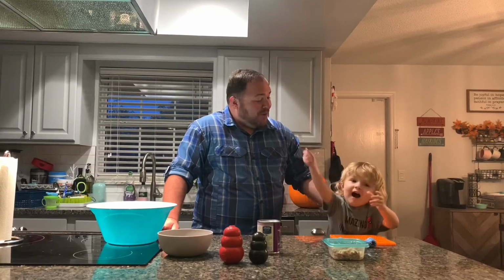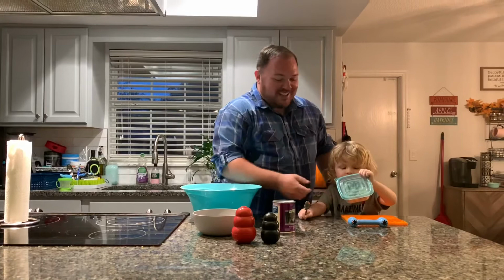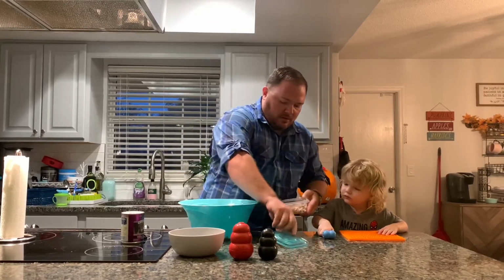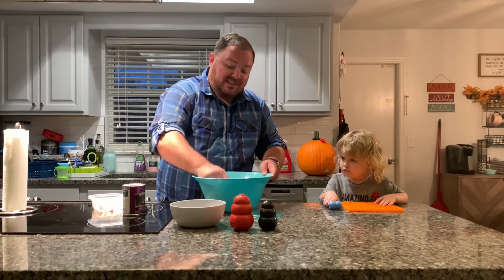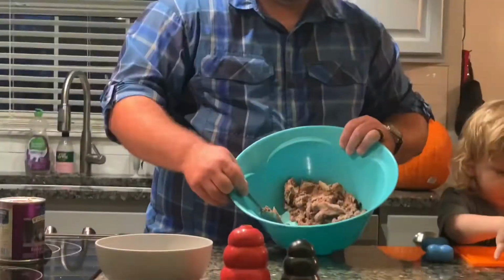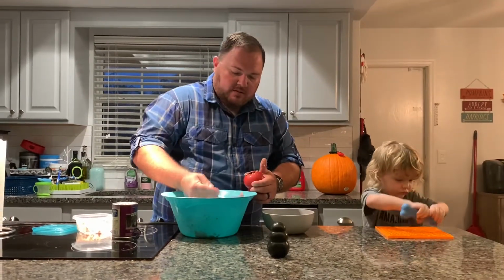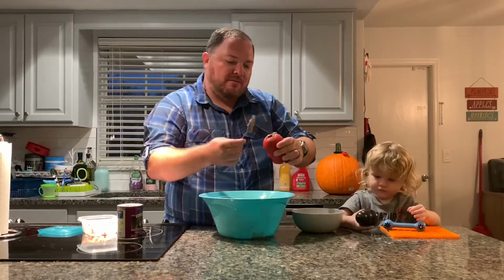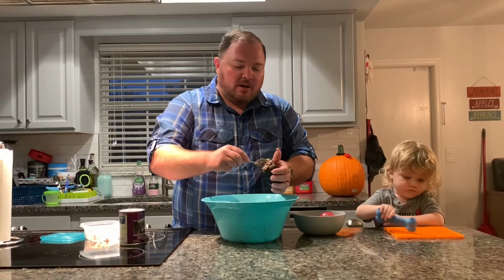How to make ‘Kong Slop’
Learn how to use your Kong toys correctly and keep your dogs occupied!

If you are searching for dog training in the Chattanooga area please reach out via socials - @CleverCaninesAcademy